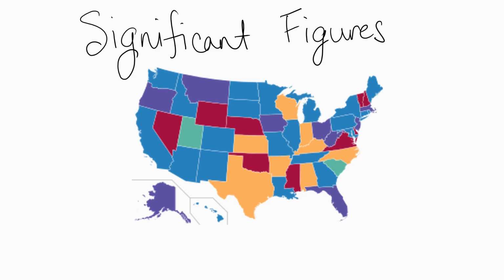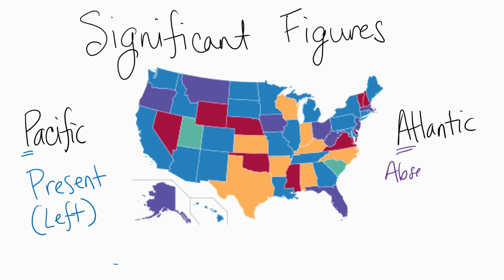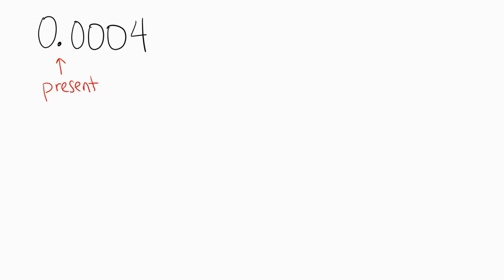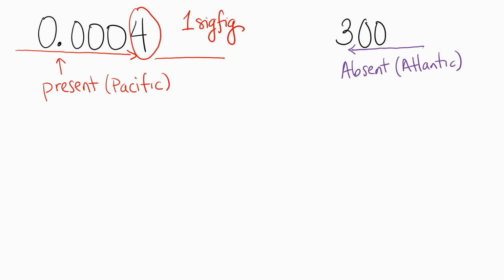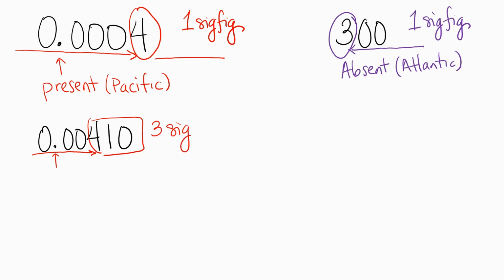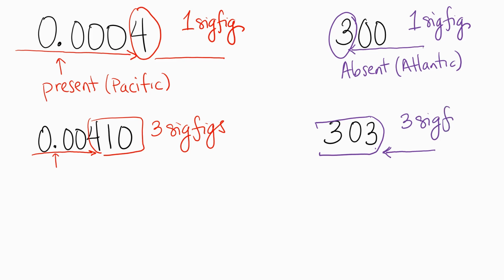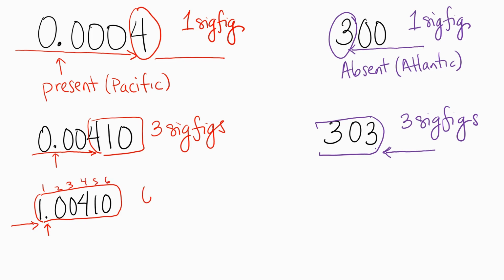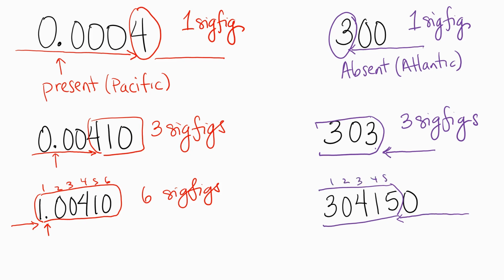Finding the Significant Figures (sigfigs) for Numbers